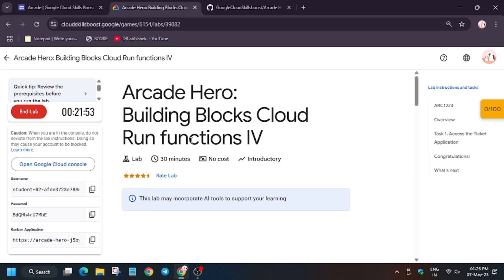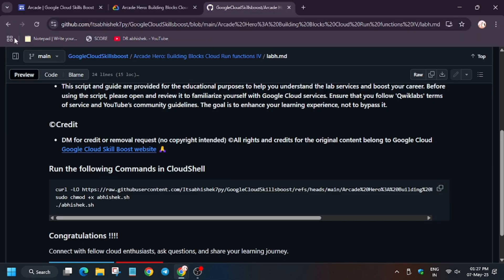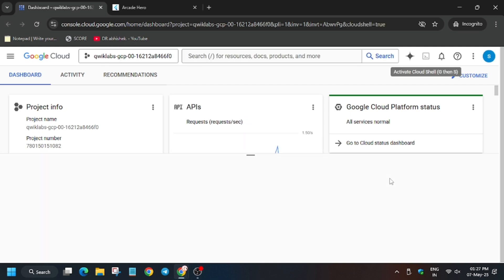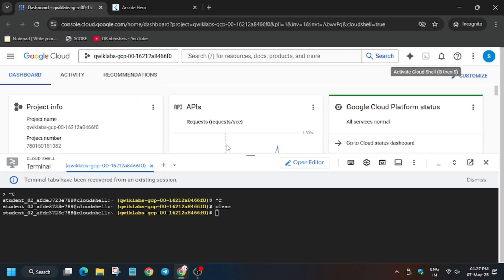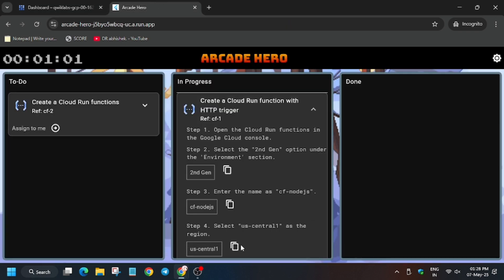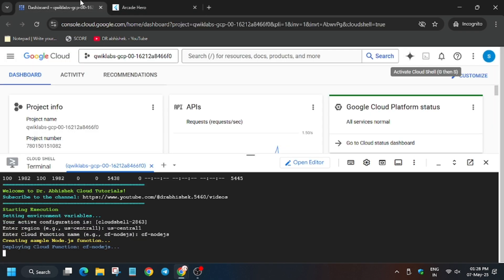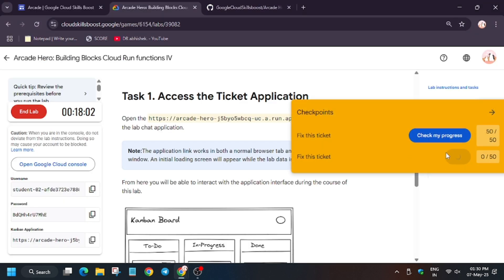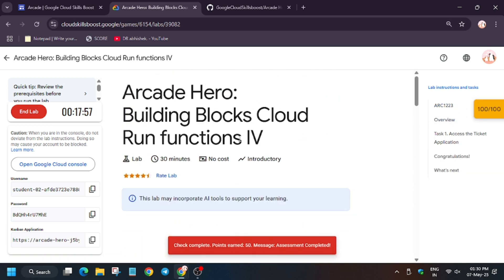Arcade Hero: Building Blocks Cloud Run functions IV || ARC1223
🔗 Join the Journey:
📚 Learning Resources

🧠  Lab URL -
📛 Skill badge

🔍 Common Queries
ARC1223
Arcade Hero: Building Blocks Cloud Run functions IV
qwiklabs
arcade facilitator